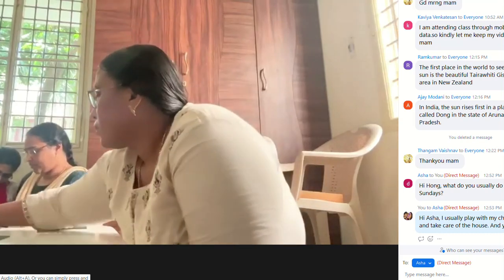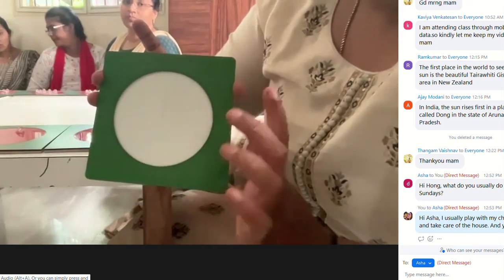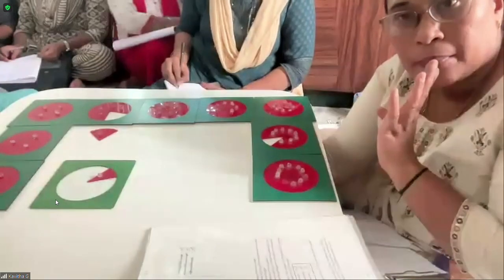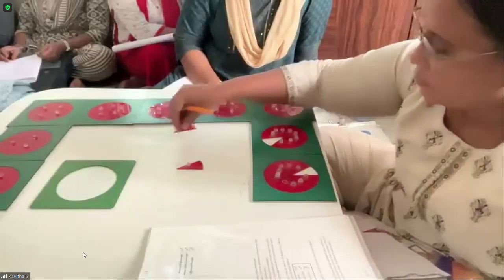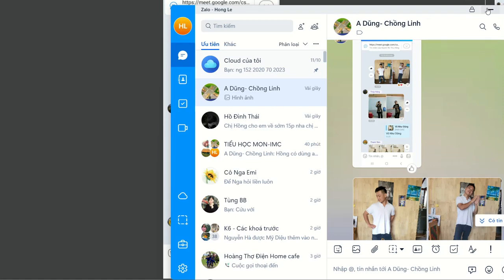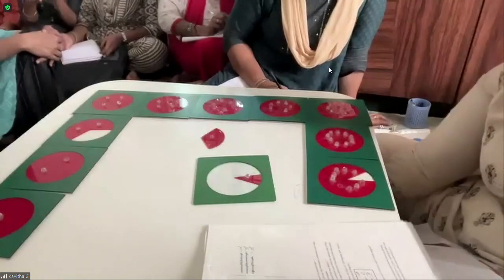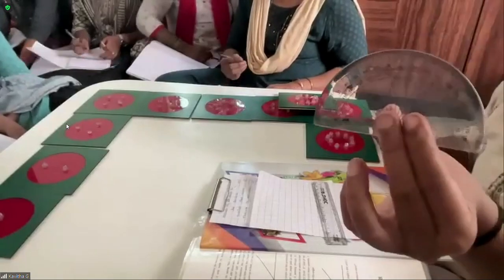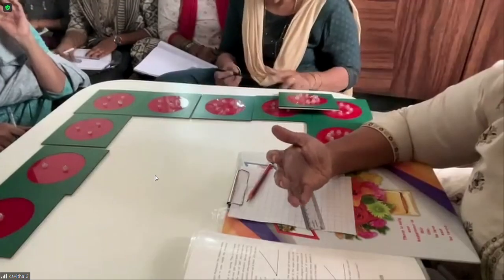Angle 2- part 1